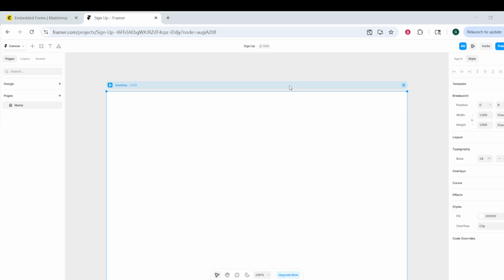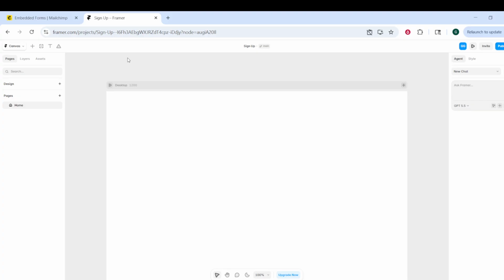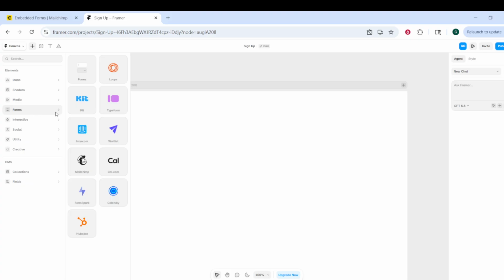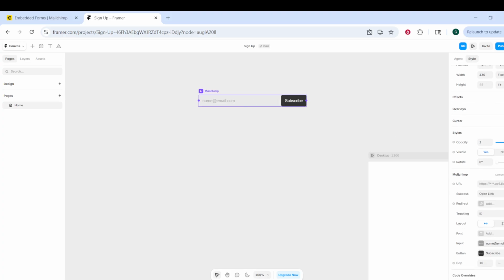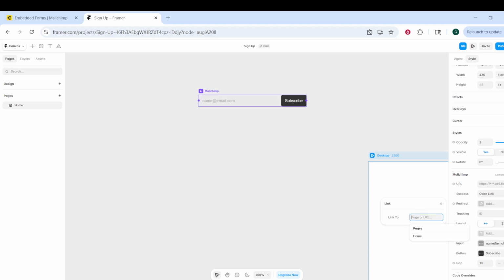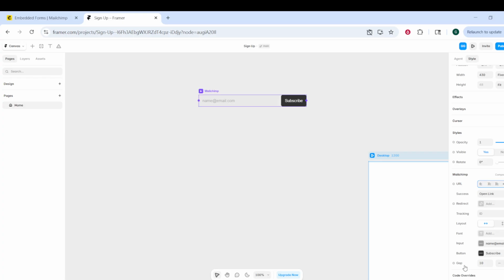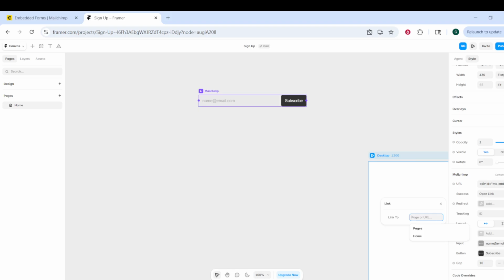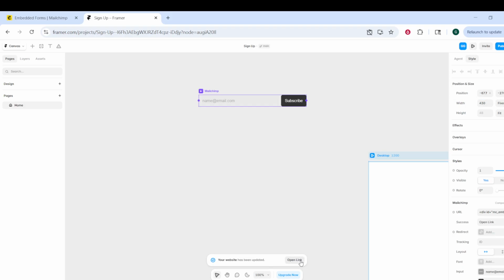How To Integrate Mailchimp With Framer Wordpress Integration [2026 Guide]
How To Integrate Mailchimp With Framer Wordpress Integration

Learn how to integrate Mailchimp with Framer WordPress integration so your forms can capture leads and grow your email list. This quick tutorial shows the basic setup, where to connect Mailchimp, and how to test your Framer site workflow. If you searched for Mailchimp Framer integration, connect Mailchimp to WordPress, or email signup form setup, this guide will help.